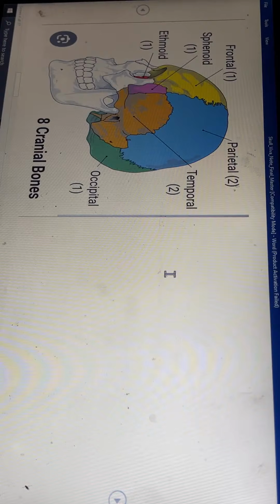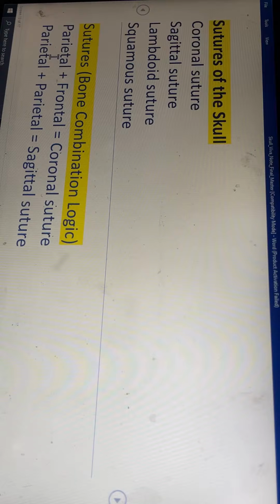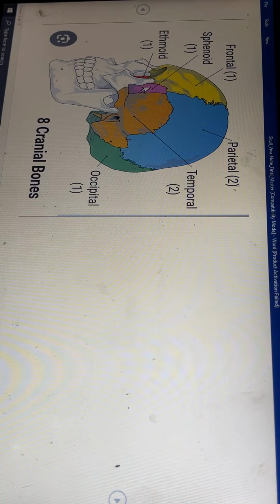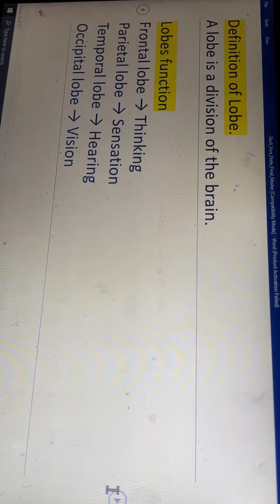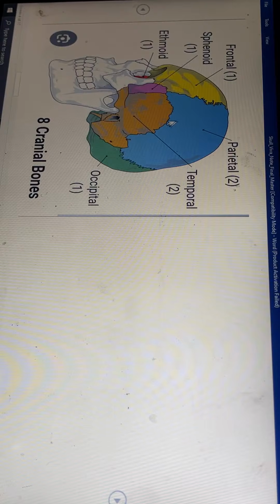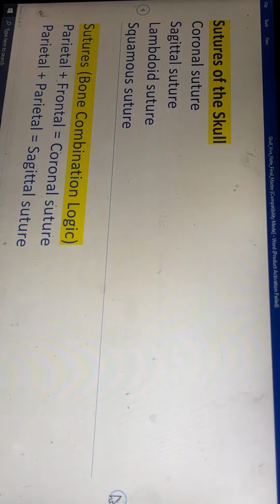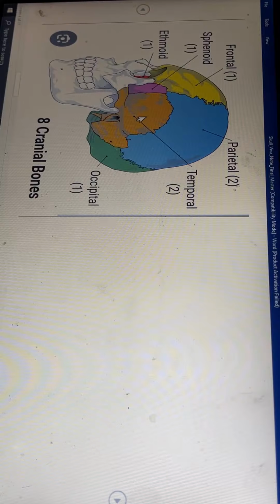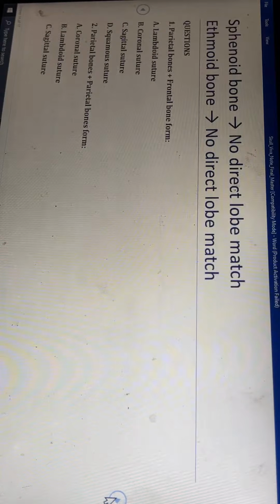Viva of the Cranial Bones SIMPLIFIED | Nursing Exams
Master the cranial bones the EASY way! 🧠
This simplified viva breaks down everything you need to know for your nursing exams—clear, concise, and exam-focused.